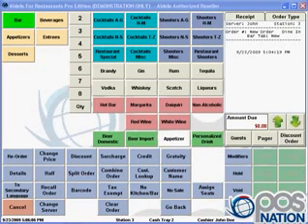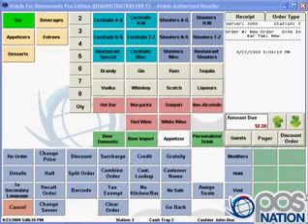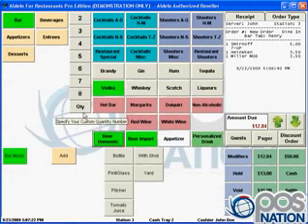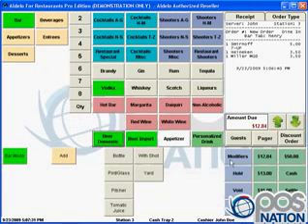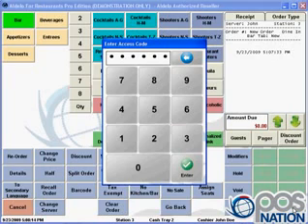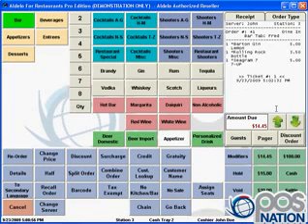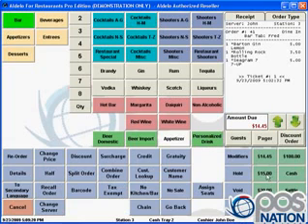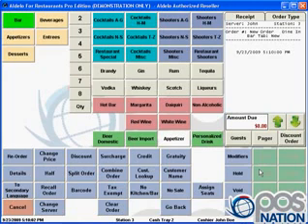Restaurant POS Systems Point of Sale Software POS Demo YouTube